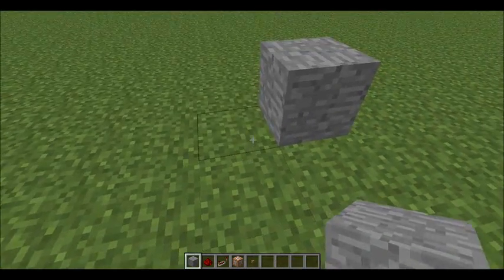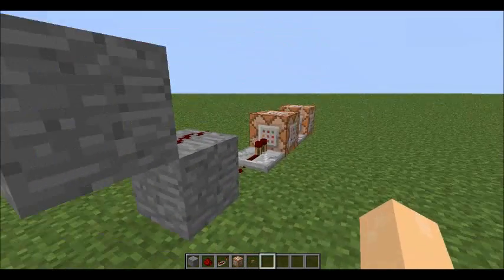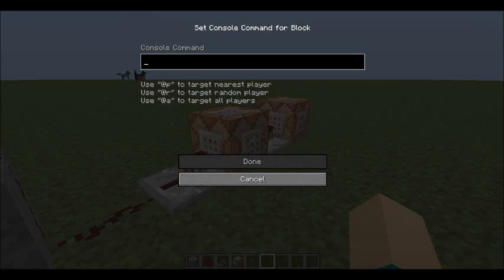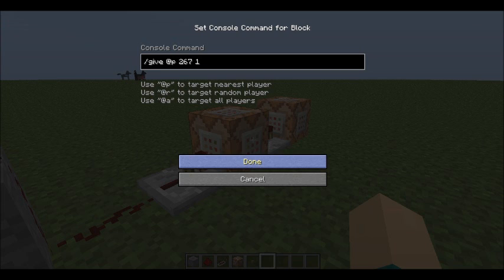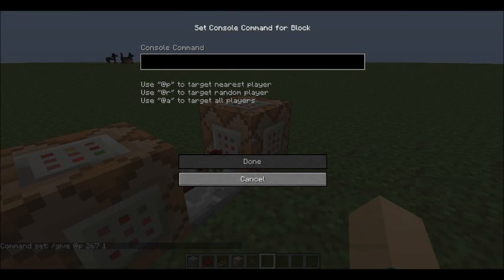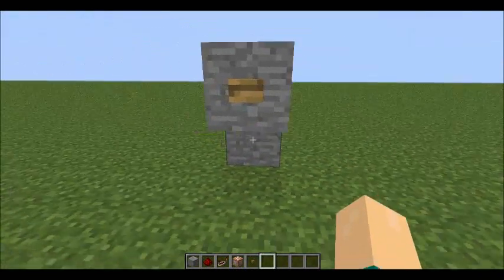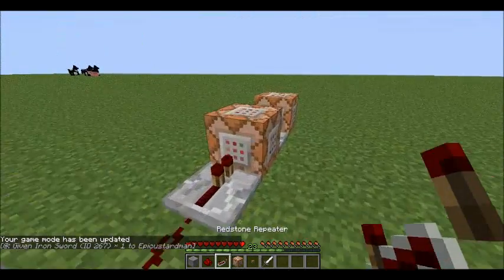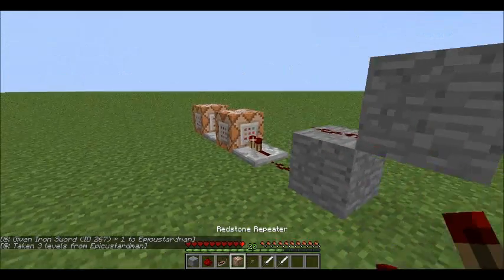Redstone tutorial - Command Block Shops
Hello there. Today josh shows you how to make a working shop in vanilla Minecraft which uses experience levels as currency!!

Extra sounds/Music